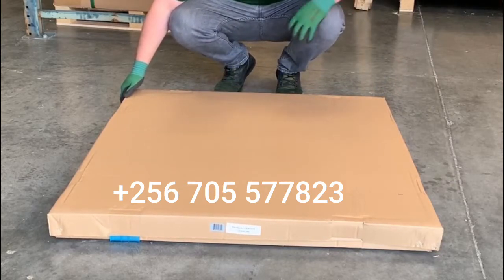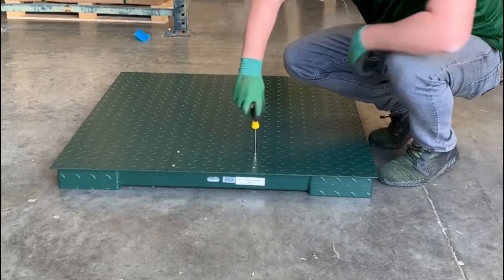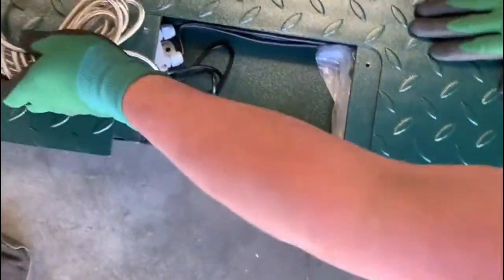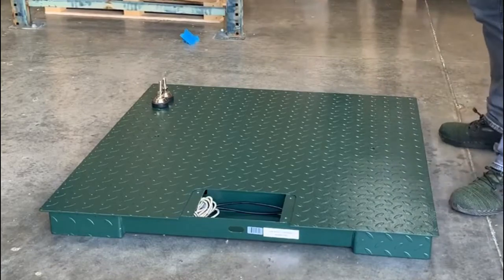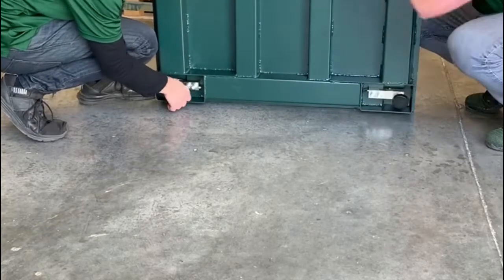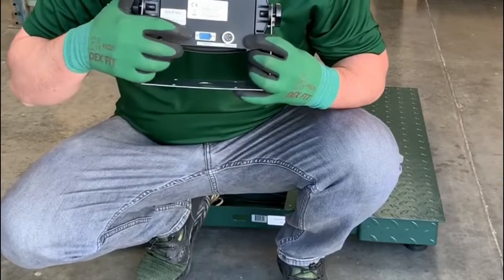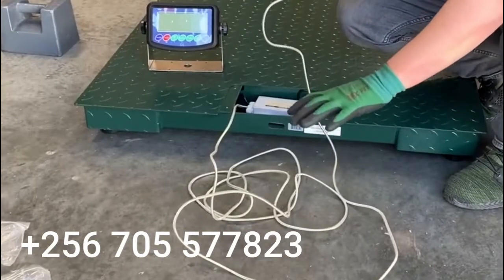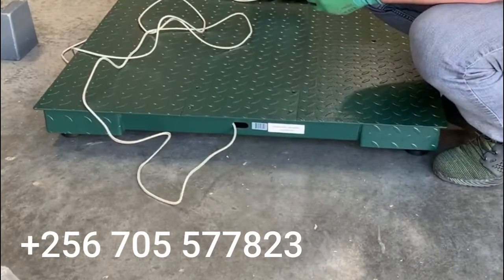industrial floor weighing scale with power saving mode indicator Wakiso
Well known for their dependability, durability, and accuracy, they are built to last under heavy use. With capacities ranging from 100 kg to 10,000 kgs, they are floor scales purposely for your weighing needs.
Address: Wandegeya KCCA Market South Wing, 2nd Floor Room SSF 036